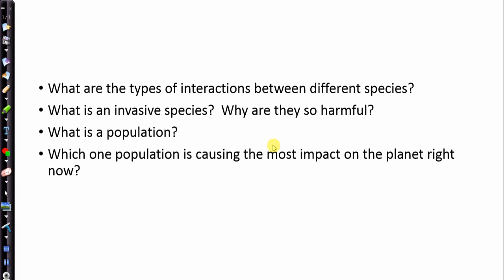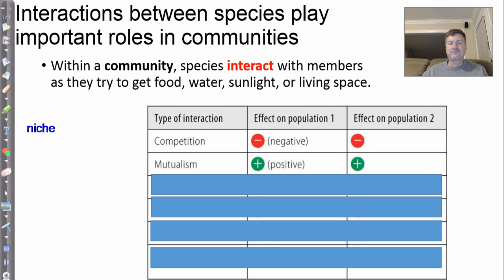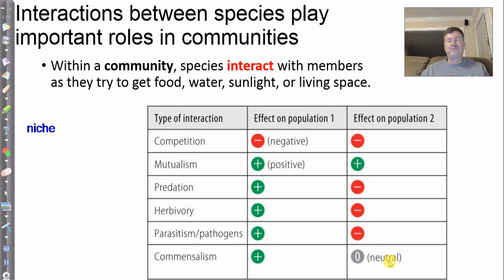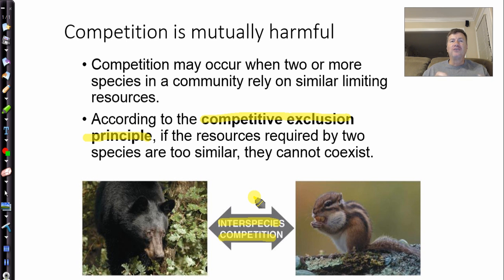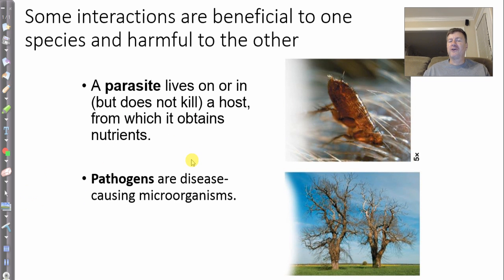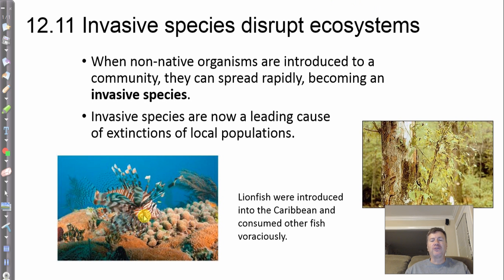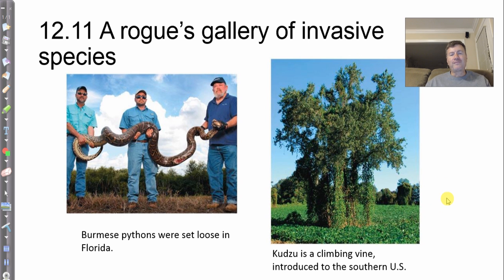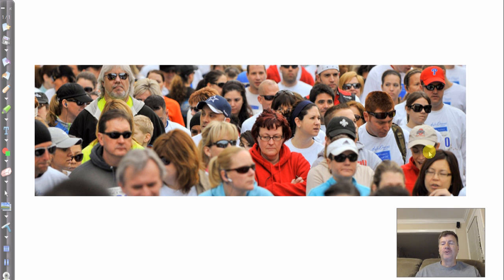V6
Species interact?  Species can invade?  And what population threatens the planet the most right now?